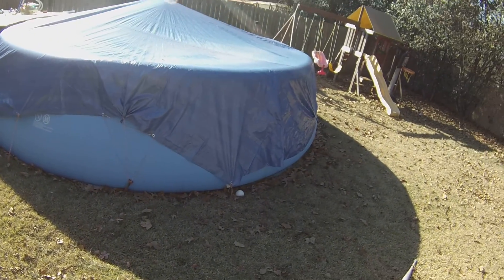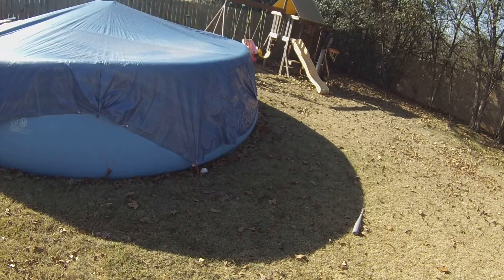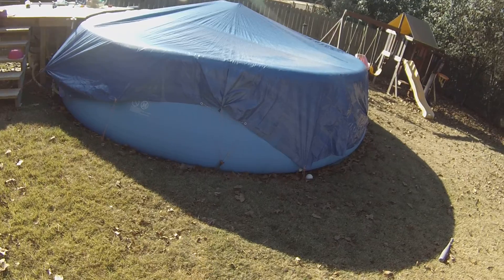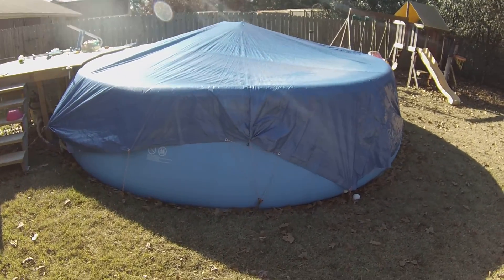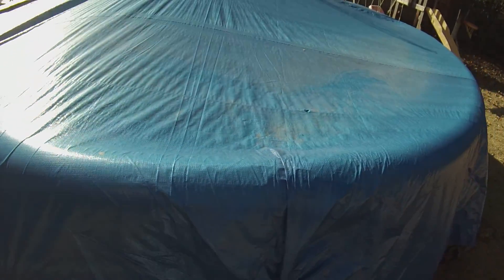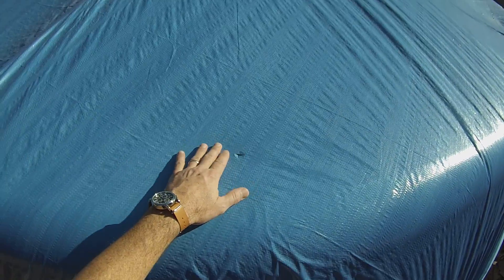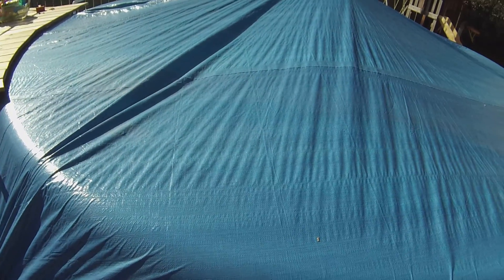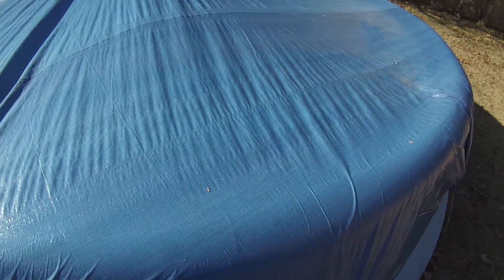Intex Easy Set Pool Cover Idea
Here's how I am "wintering" my pool this year.  I just didn't have the energy to drain and store it this year. I don;t make these videos for fame or $. I just hope to help anyone looking for ideas.